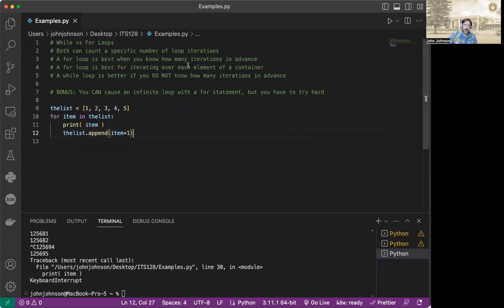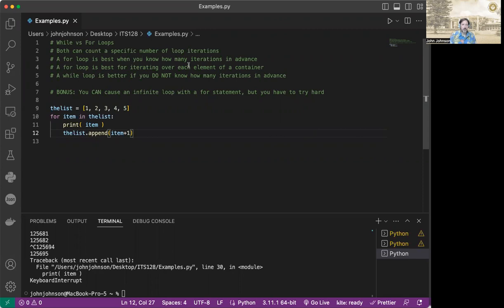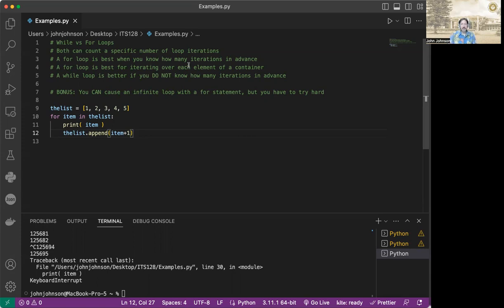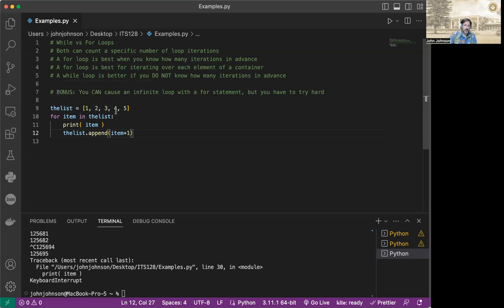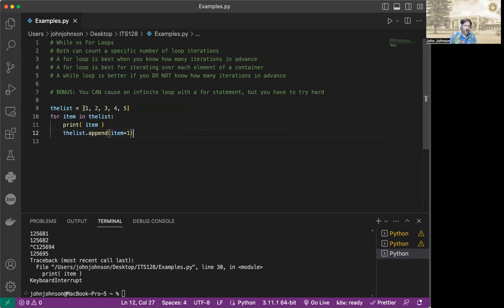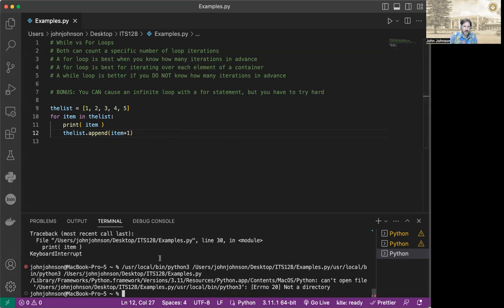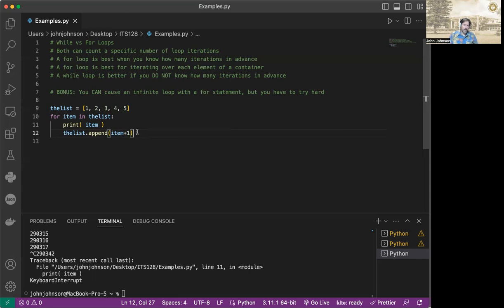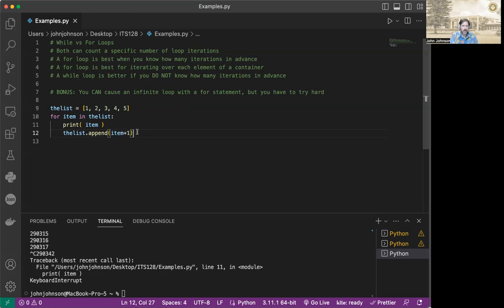ITS 128 5.9 While Vs For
In this video we are looking at Chapter 5.9 "While Vs. For" from zyBook's online book titled "Programming in Python 3" for our course "ITS 128: Introduction to Problem Solving and the Programming Process". In this lesson we discuss when it is best to use while and when it is best to use for.